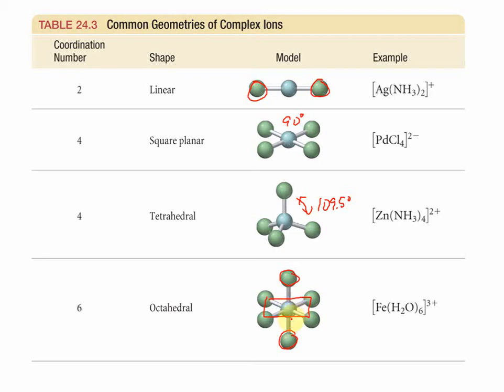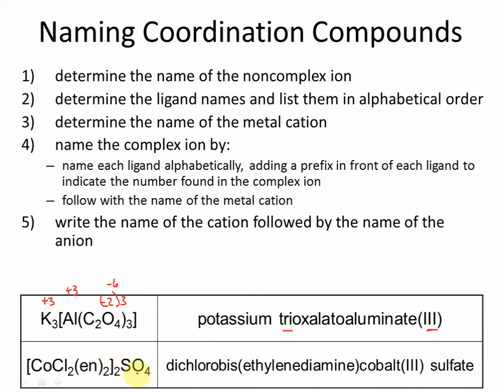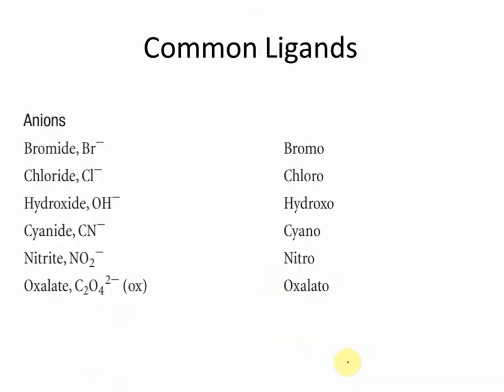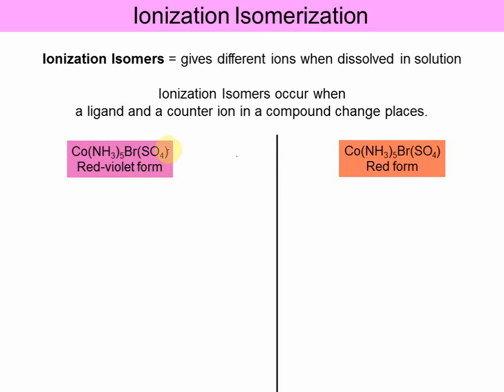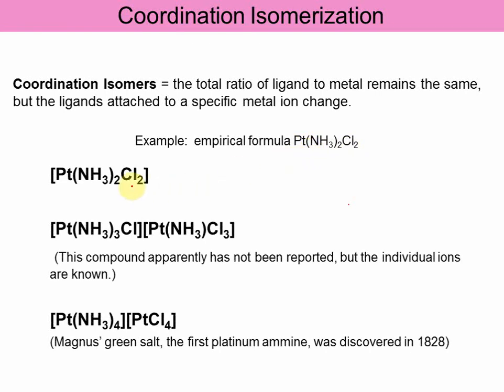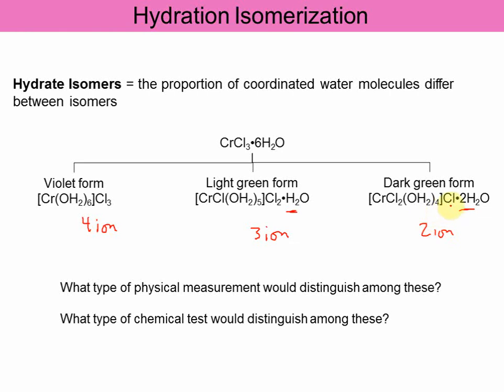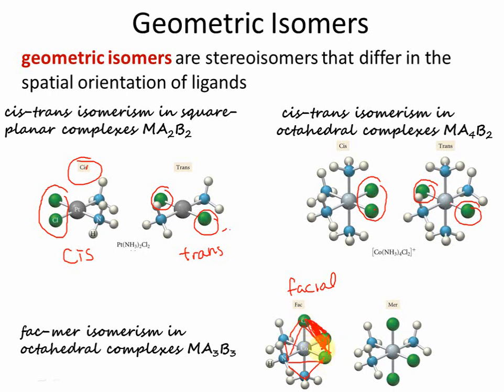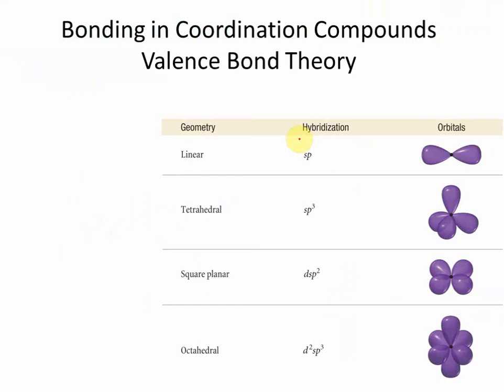Chapt 24 TM lecture part 2